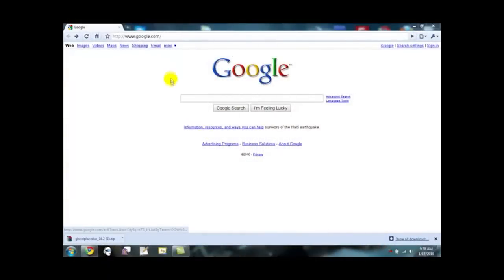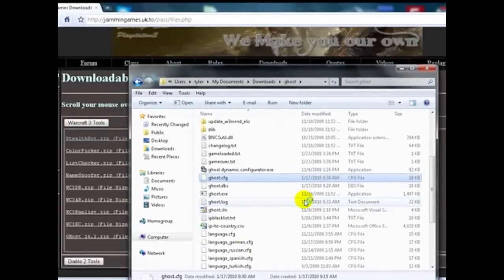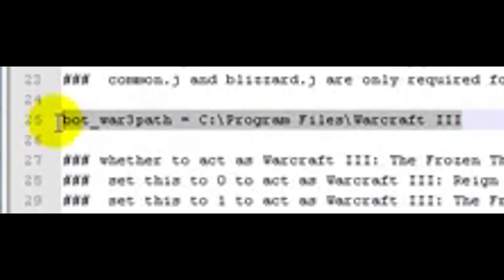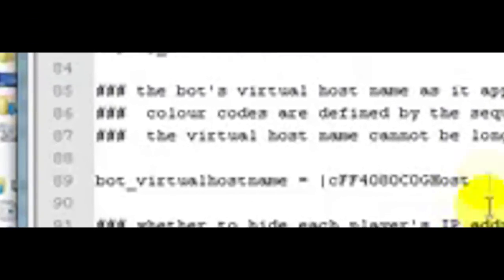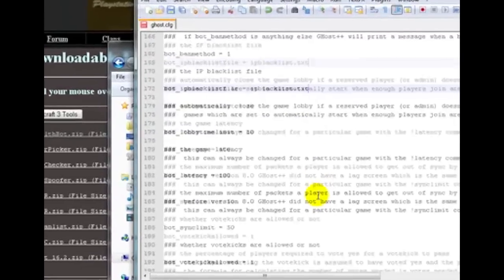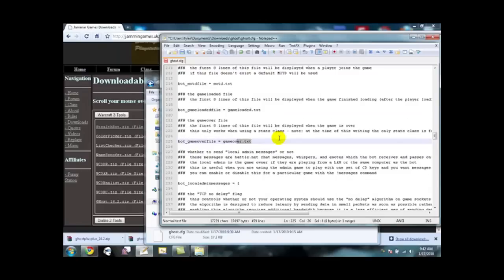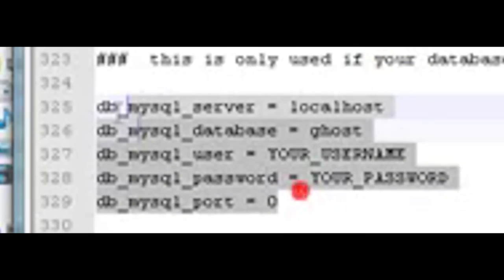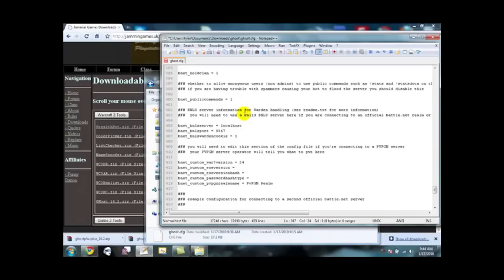Ghost 16.2 Setup And Run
Updated ( 3/18/10 )

You have to sign up on my forum @ first in order to receive the username and password which is in the "News" forum.

In this video, I'm going to show you how to setup the ghost bot, and tell you how to run it.
I'll be making a video showing how to make .cfg files very soon.